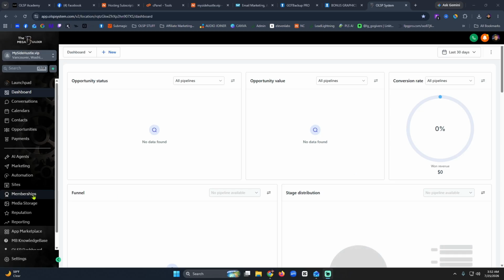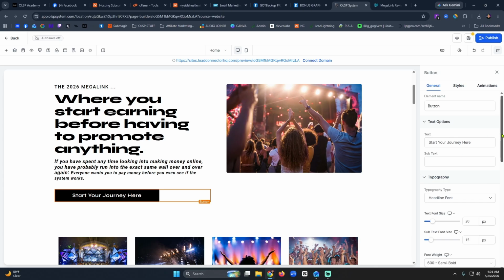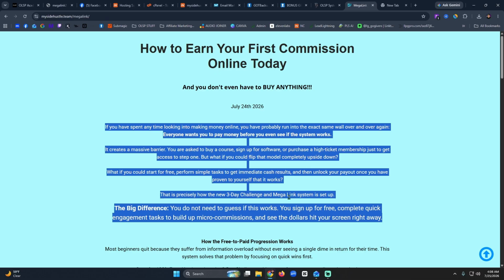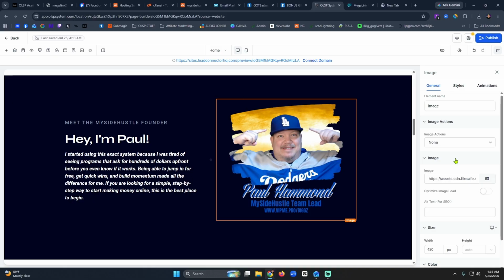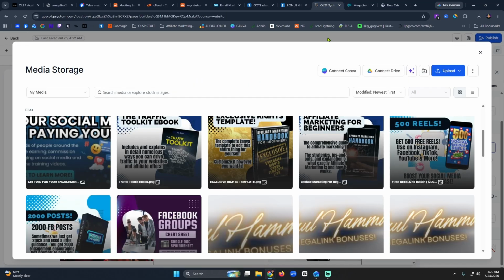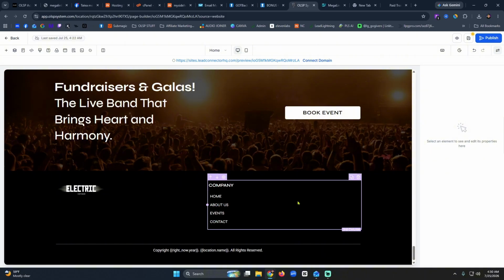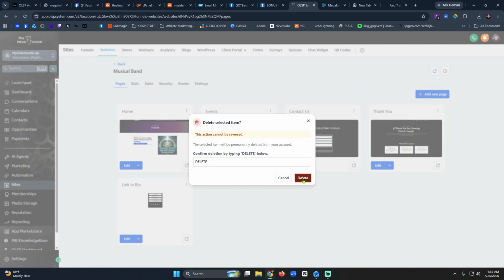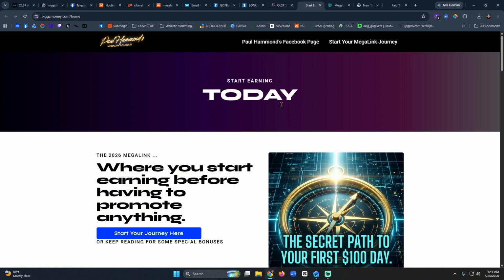OLSP MegaBuilder Tutorial: Build a Bonus Page That Boosts Sales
We walk through how to construct your page, lay out your bonus offers, and configure your links inside the MegaBuilder GoHighLevel hub so you can launch your next campaign with confidence.

👉 Get started with OLSP Academy: [Insert Your Link Here]

How to navigate the page builder inside MegaBuilder

Setting up your headline, video embeds, and offer details